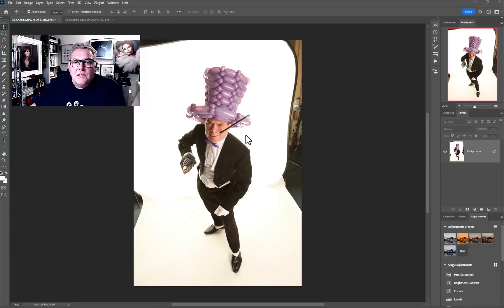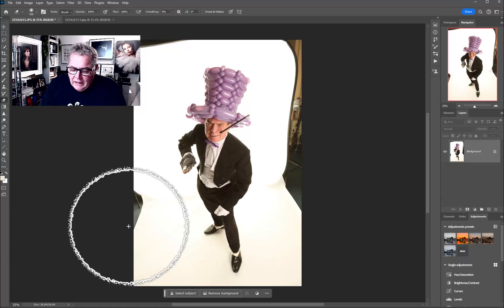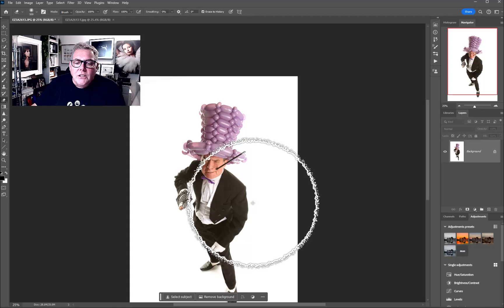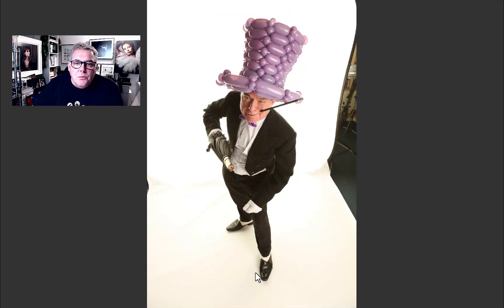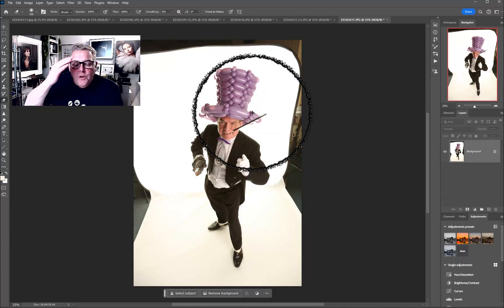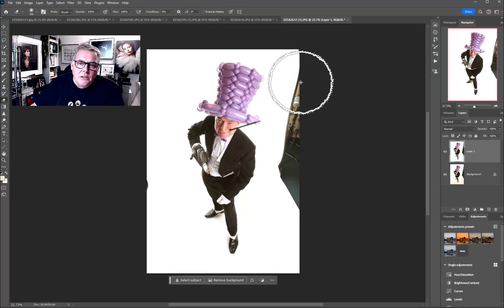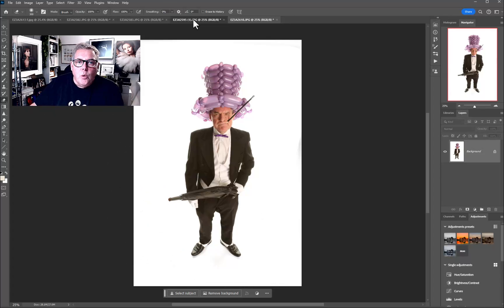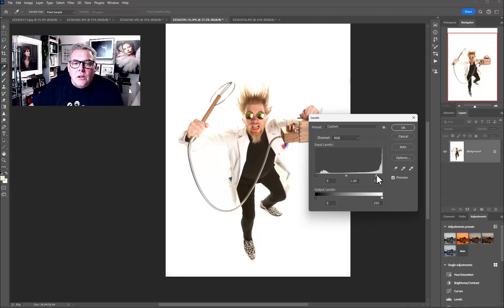Fix White Backgrounds in Photoshop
Mark shows you his Photoshop workflow to quickly fix a White Background in Photoshop for high-key portraits.

The Photographer Academy has been creating content for enthusiastic Hobbyists and pro Photographers alike since 2008.

The Photographer Academy is all about the love of photography If you would like to have a photograph reviewed in one of our "What Makes A Great Photograph" Sessions you can upload it via the link below or via the website.
Academy has everything from real client shoots to model shoots used as training films. We show everything from the basics & pro techniques, to how to establish a photography business. Topics from real weddings, portraits, fashion shoots to kids, and “How To” techniques in Adobe Photoshop, all based on techniques to save you time in workflow and creativity. Bi-Weekly webinars and Bi-Weekly photo critiques, with new weekly content and qualifications.